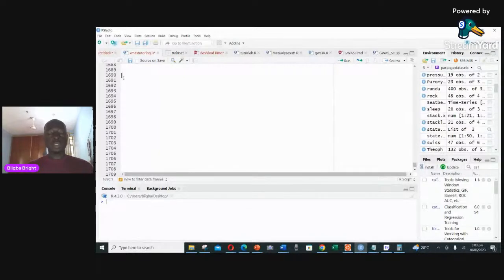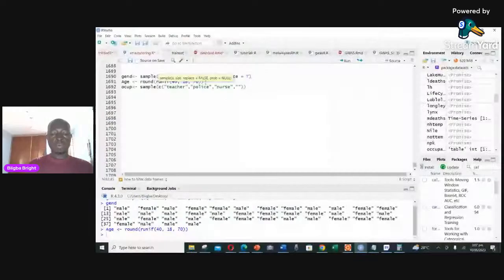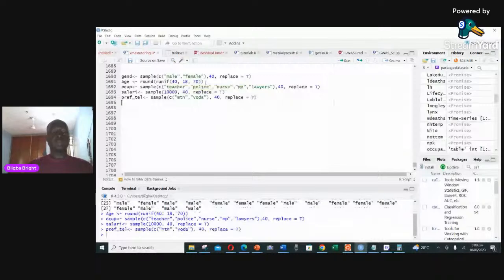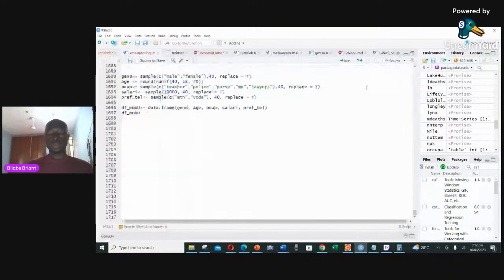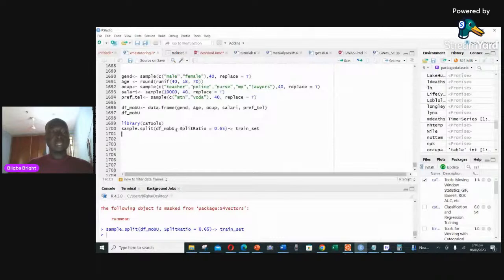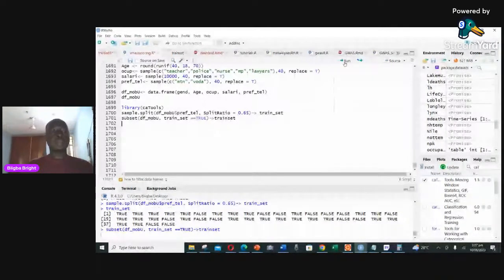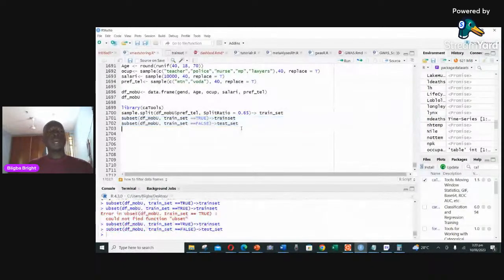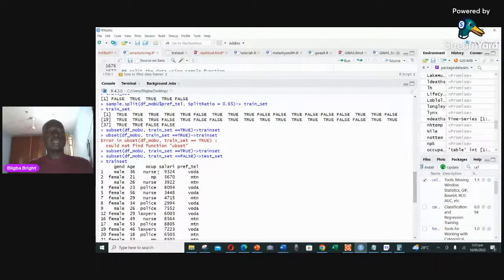Partition your data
How to split the Data into training and Test Data sets